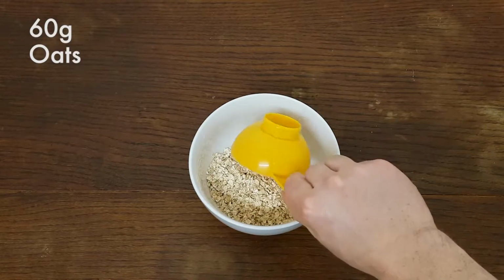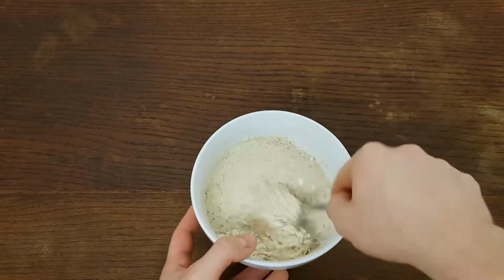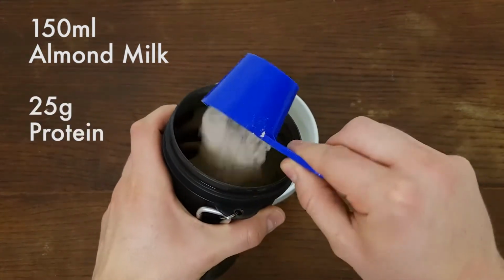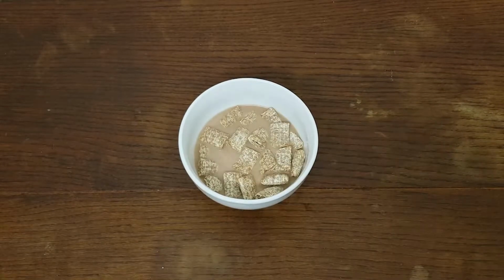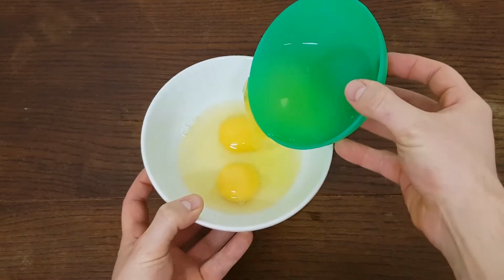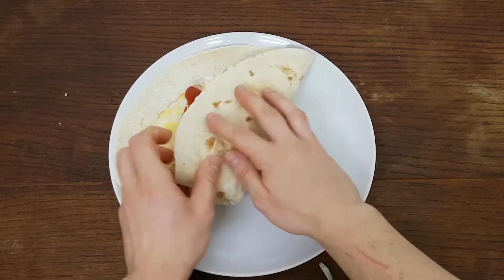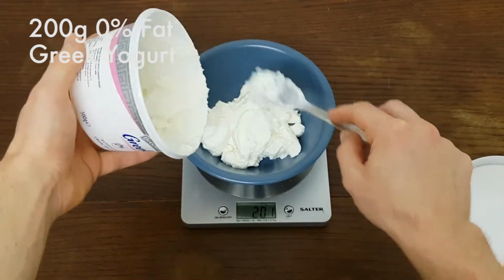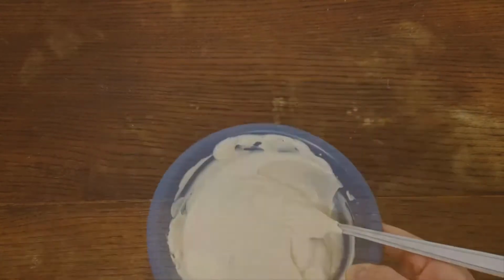Easy Protein Snacks To Hit Nutrition Goals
Artist: Nicolai Heidlas
Title: Modern